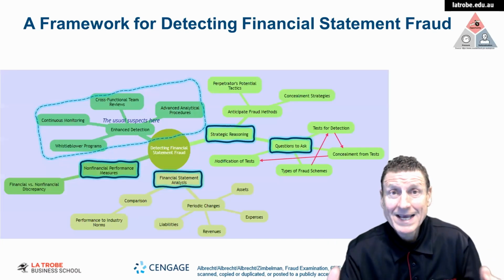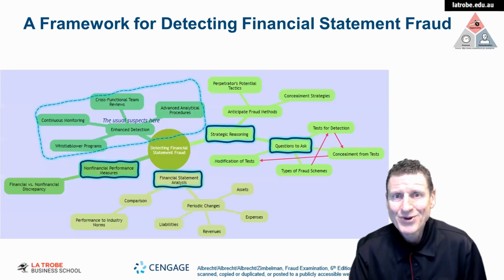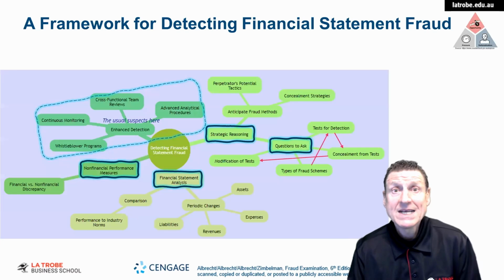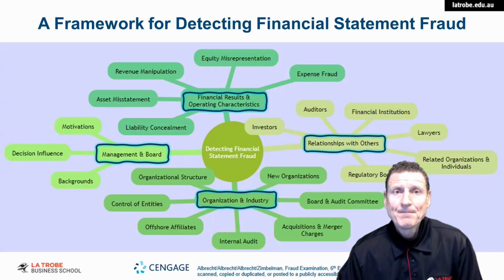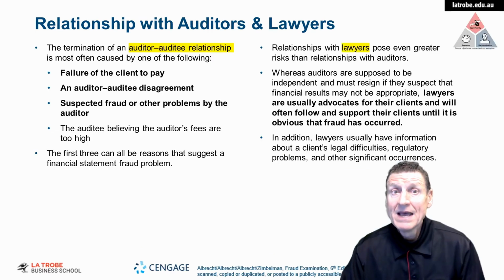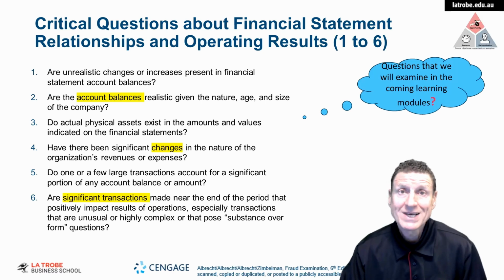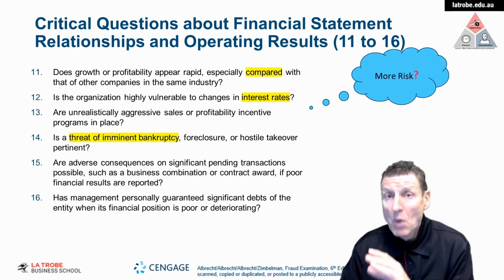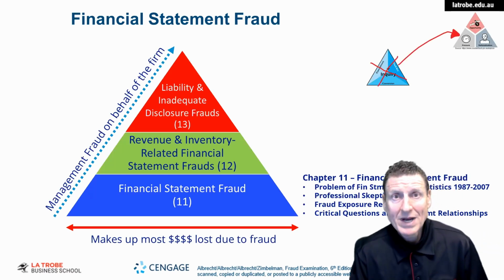11-2 Forensic Accounting - LM11b - Financial Statement Fraud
Forensic Accounting - LM11b - Financial Statement Fraud